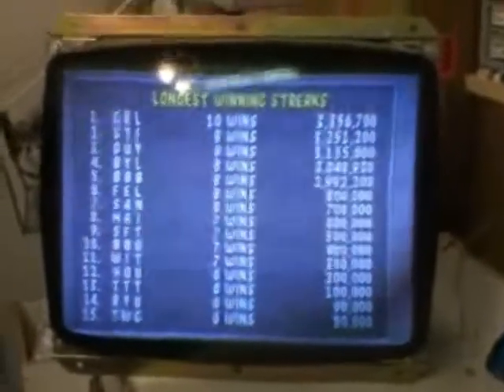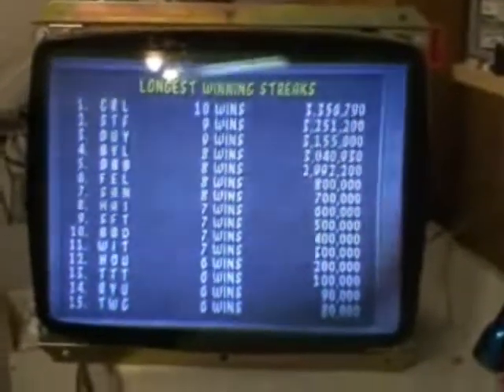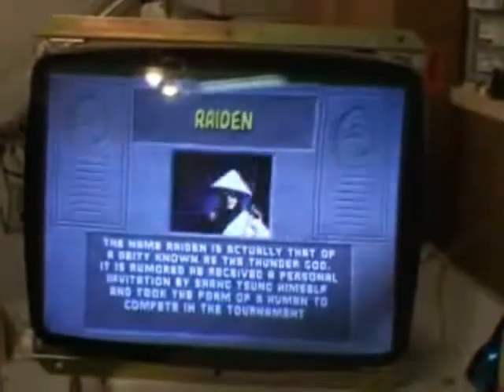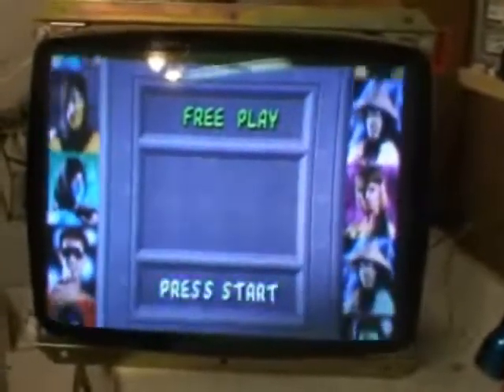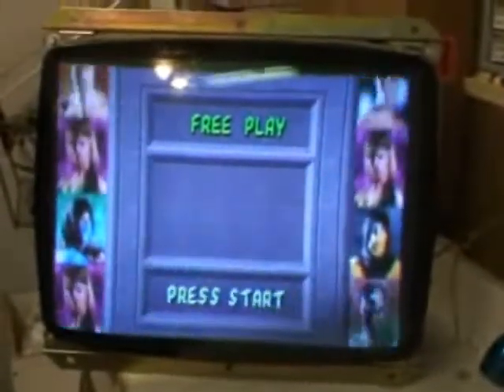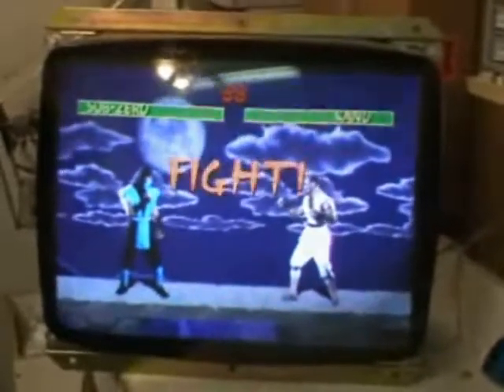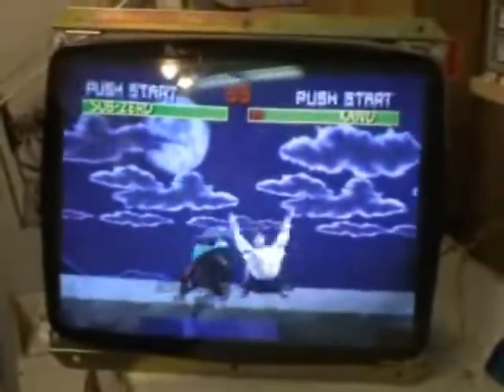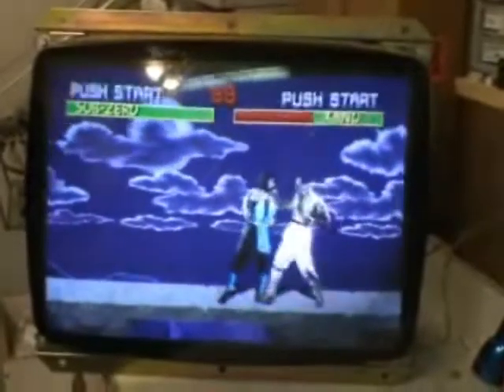C.O.W. 25" K7000 # 13